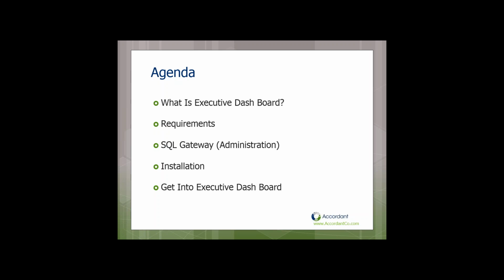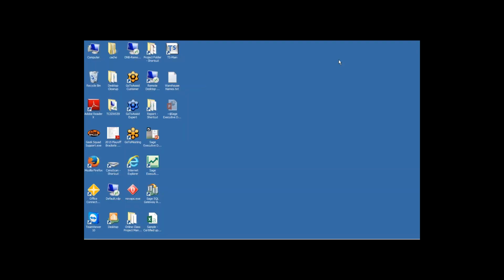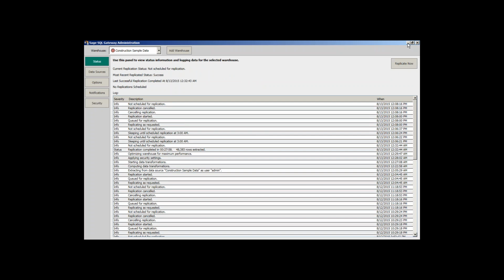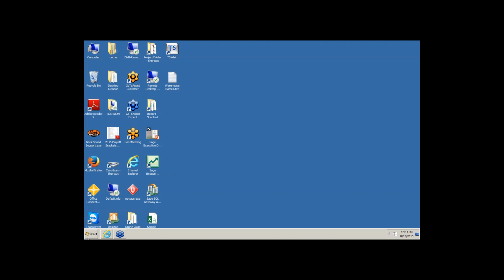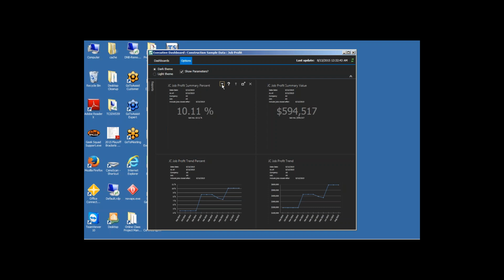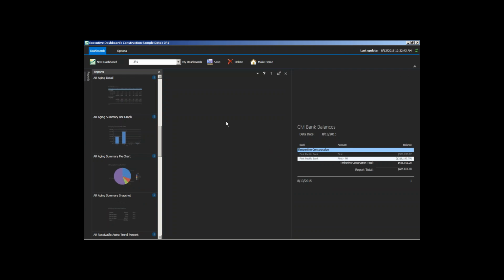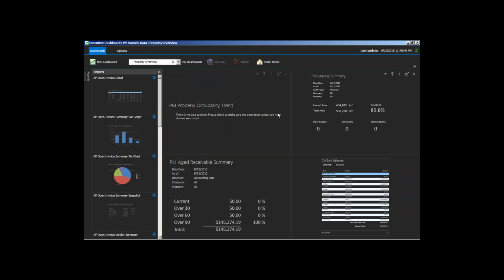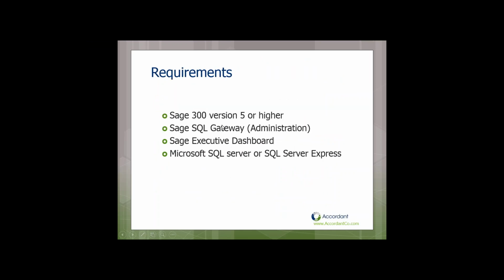Get Started with Sage Executive Dashboard for Sage 300 CRE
In this webinar, we will cover how to get started using the Executive Dashboard. You will have a better understanding of what the Executive Dash Board is, application requirements, the SQL gateway, installation, and how to get into Executive Dash Board. You will also learn how to create your own dashboard so you can see your company performance at a glance.